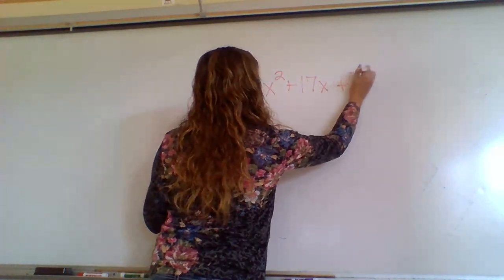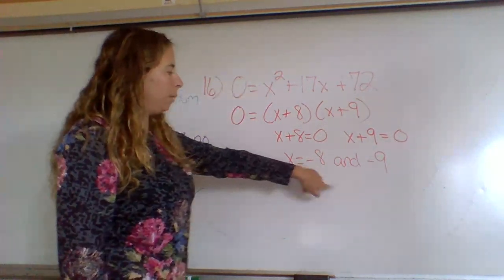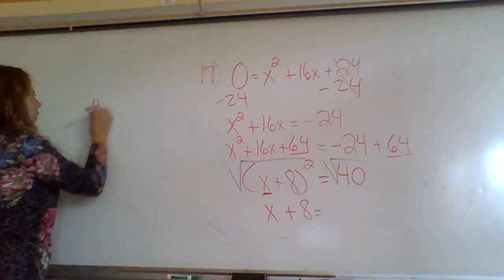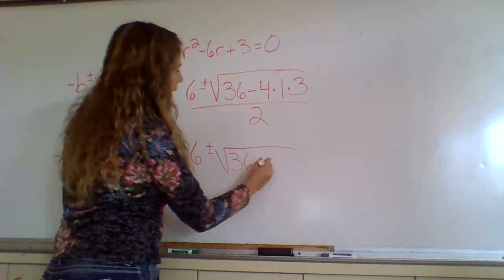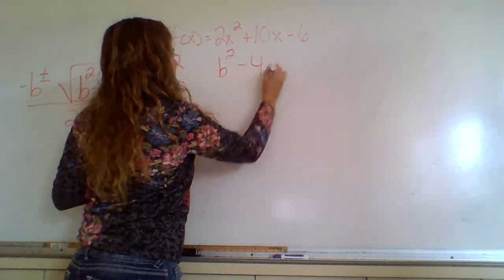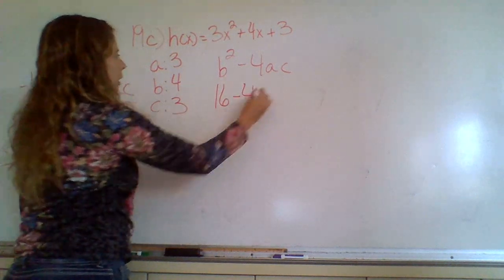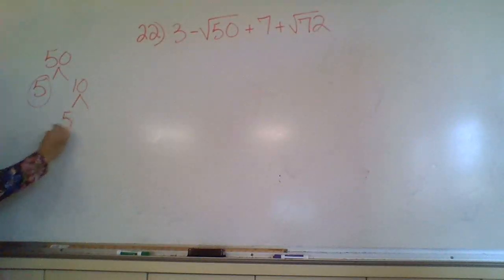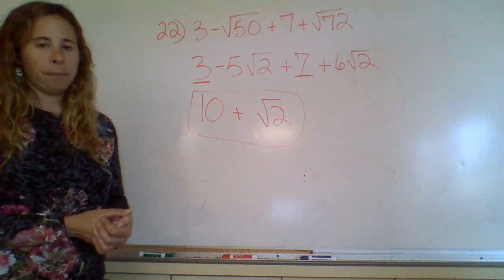Final Review Unit 3 HW Help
I do all the Final Review Unit 3 problems.